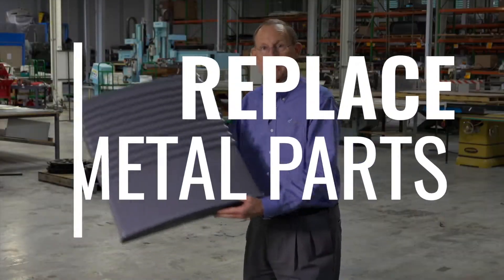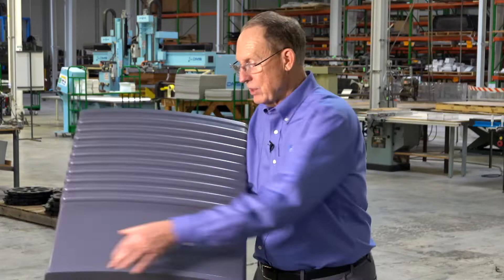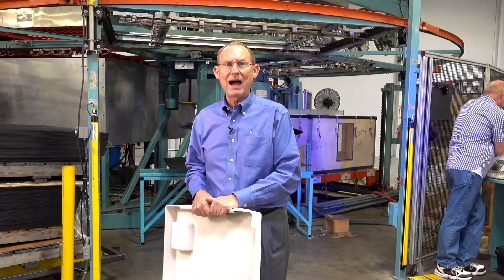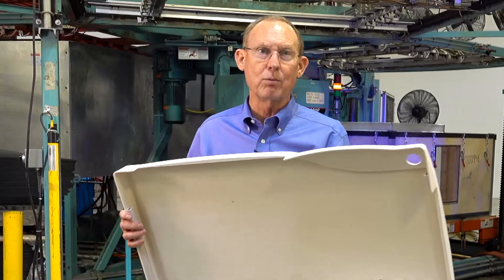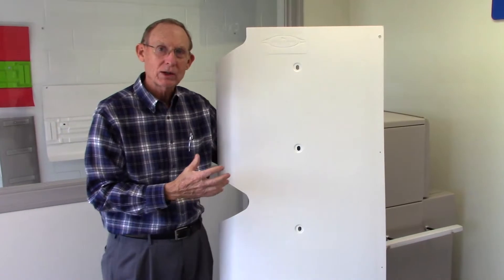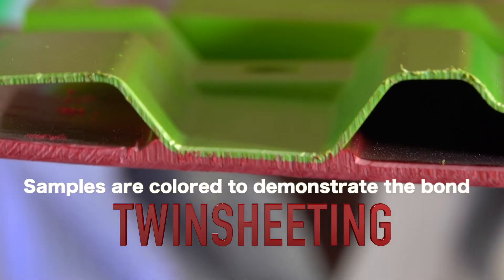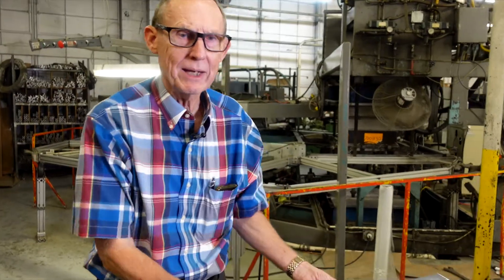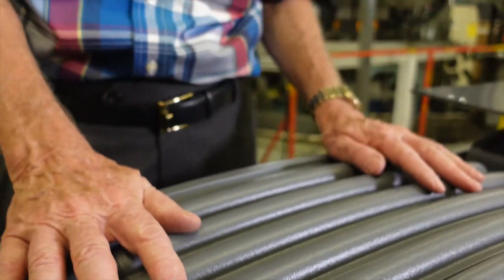Convert Metal to Plastic with Vacuum Forming | CandKplastics.com | New Jersey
The process of converting metal parts to plastic parts is known as metal-to-plastic conversion. Some parts lend themselves to thermoformed plastic rather than stainless steel, an ice maker for example.
Plastic meets FDA requirements, is lighter weight and does not rust.

There are a number of factors to consider when deciding whether to convert metal parts to plastic parts, including the desired properties of the final part, the volume of parts needed, and the cost of production. Plastic parts can offer advantages such as lighter weight, improved corrosion resistance, and lower cost, but they may not be suitable for all applications. It's important to carefully evaluate the requirements of the application and the properties of the materials being considered before making a decision.